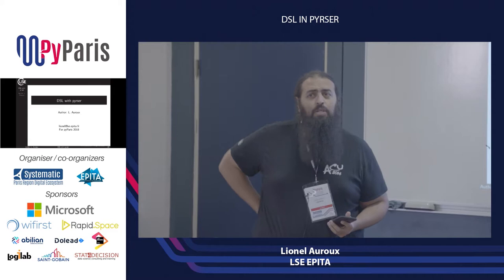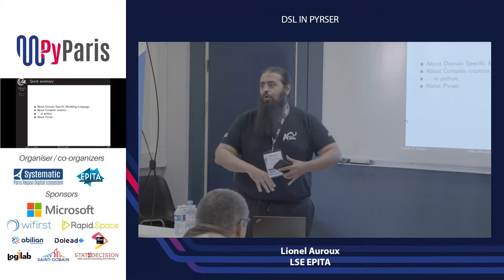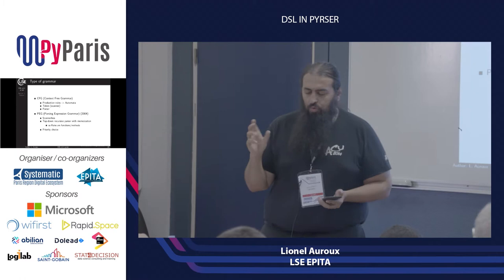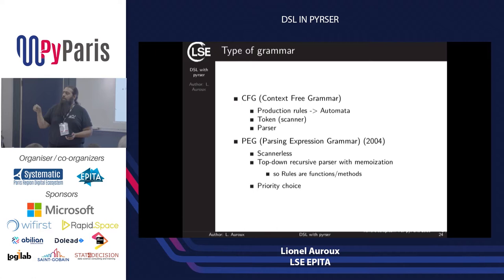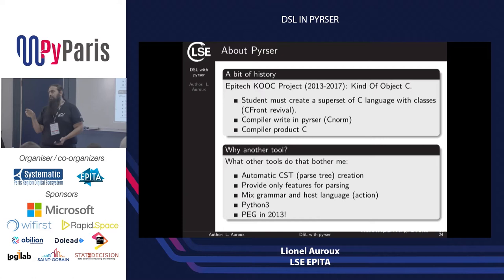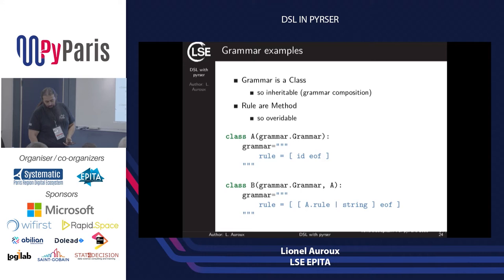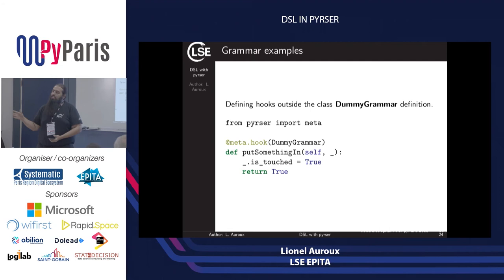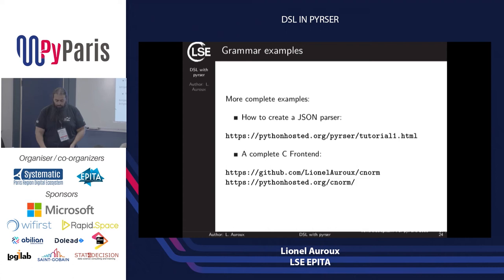PyParis 2018 - DSL in Pyrser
DSL in Pyrser (Lionel Auroux, LSE EPITA)